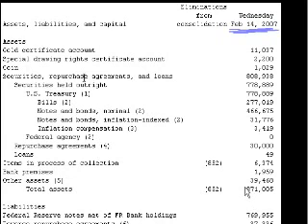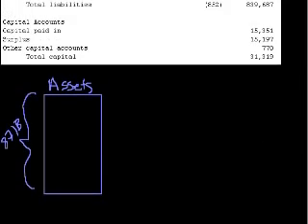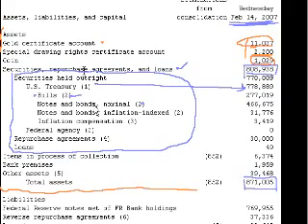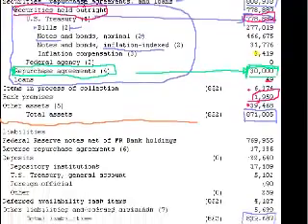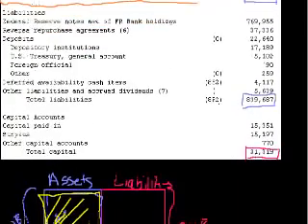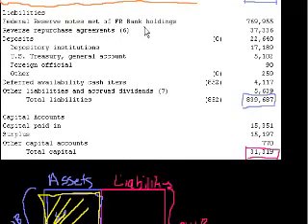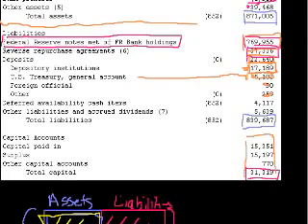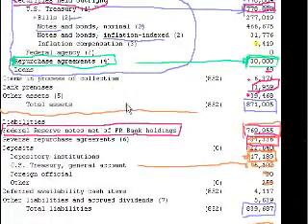Federal Reserve Balance Sheet